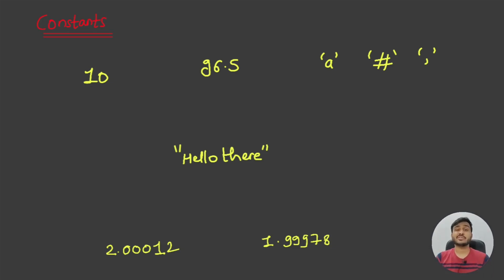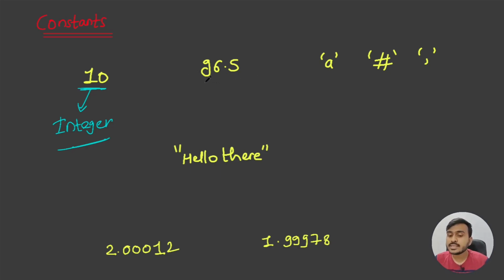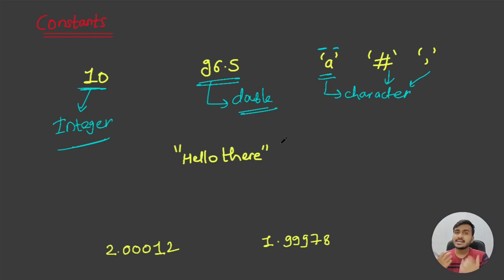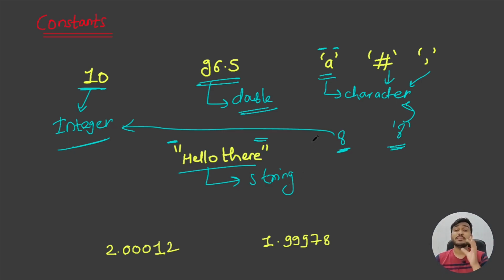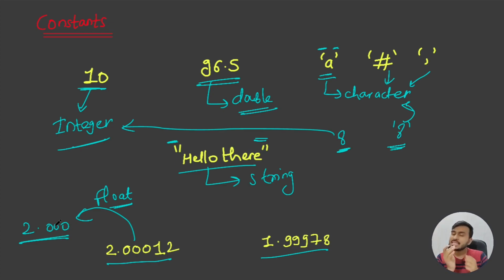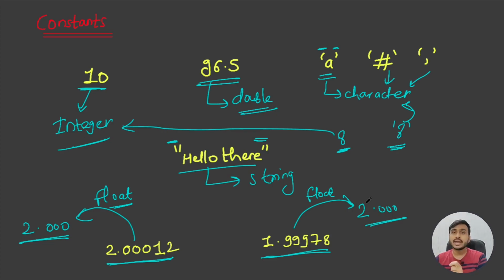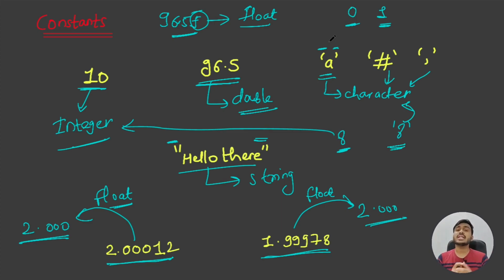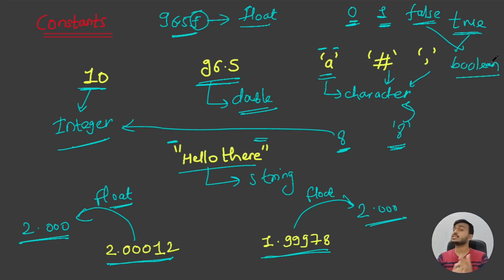Constants in c++